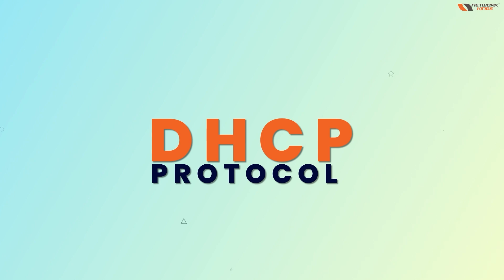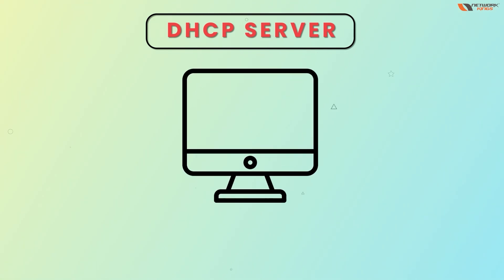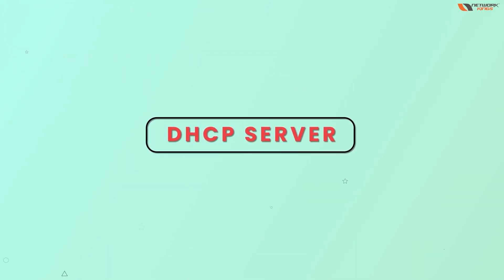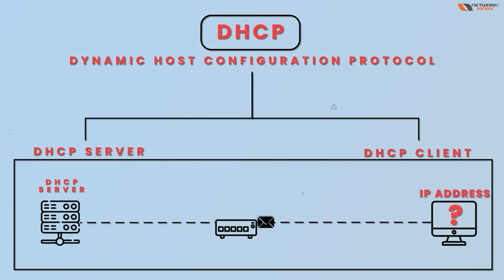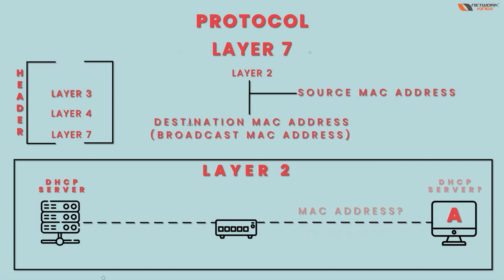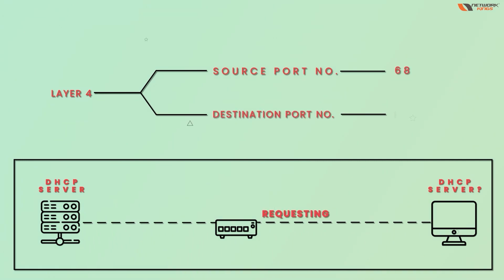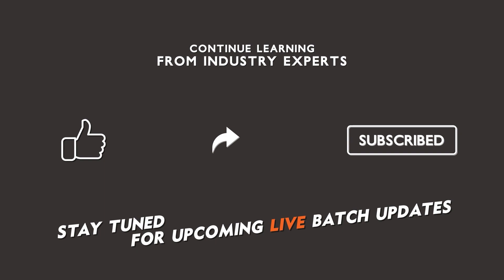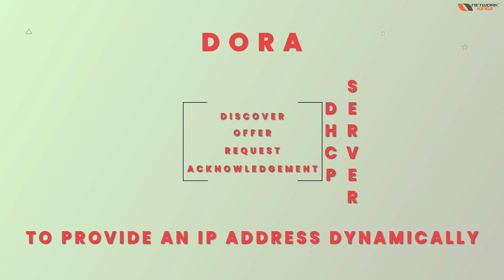DHCP Explained - Dynamic Host Configuration Protocol Animation Video | Network Kings